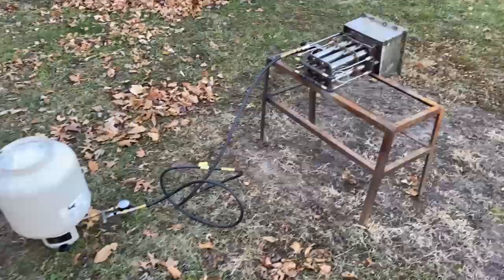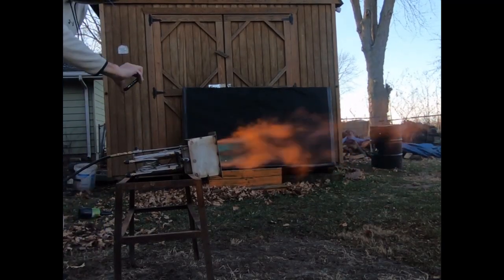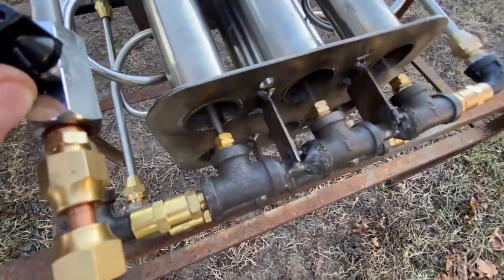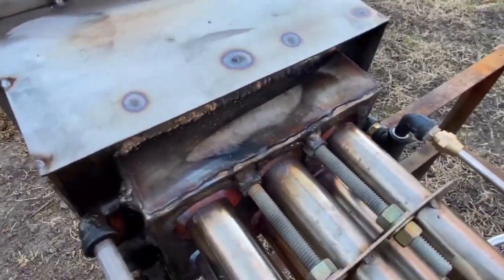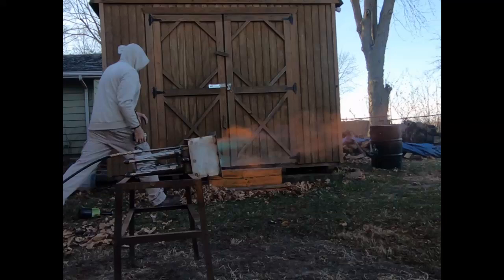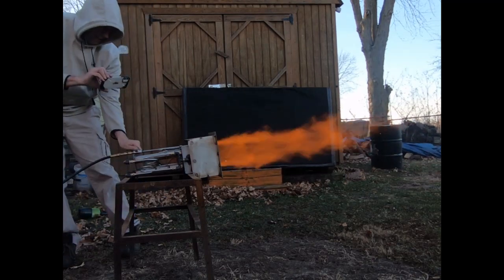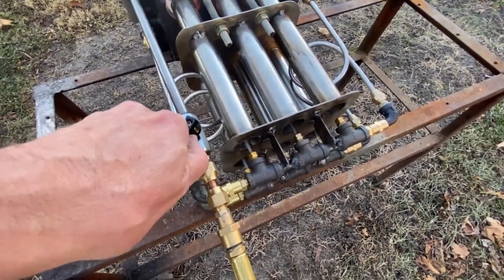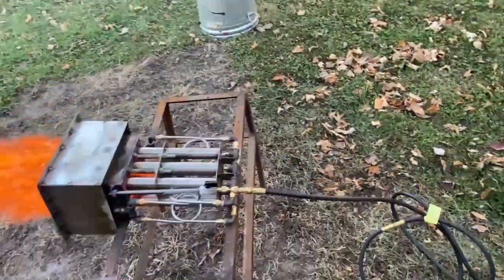Brick Kiln LPG burner 3,000,000 BTU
Testing some change made to a hot air balloon burner that will be used to heat a brick kiln . This design will come in 3 sizes.